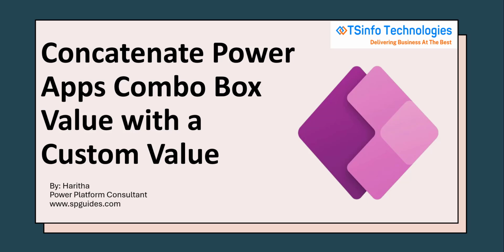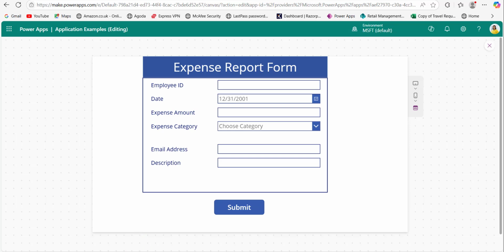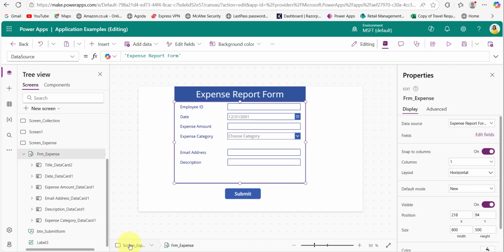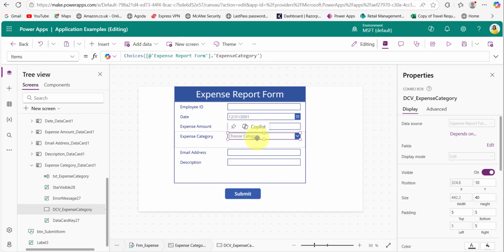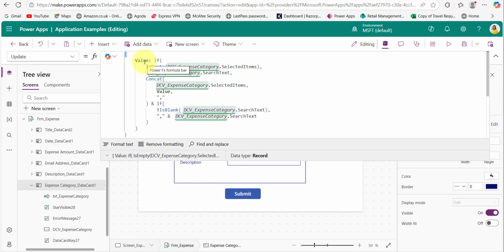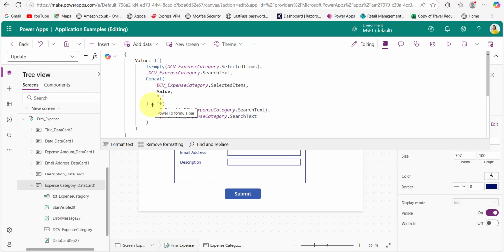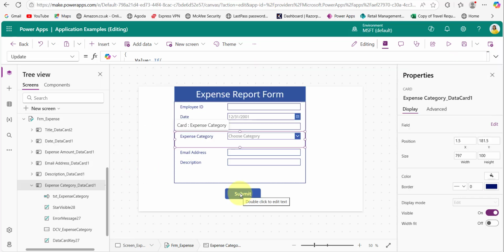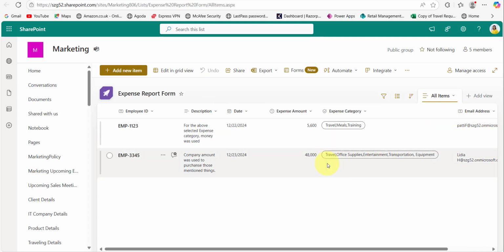How to Concatenate Power Apps Combo Box Value With a Custom Value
In this video, I have explained how to fetch choice column values from a SharePoint list into a combo box in Power Apps. I demonstrated how to combine multiple selected values from the combo box with a custom input provided by the user. Additionally, I explained the formula to concatenate these values and how to save the combined result into a SharePoint list. The process is broken down step-by-step, making it easy to understand and implement.
Related Video Tutorials:
Print Screen in Power Apps | Power Apps Print Function | How to Use Print Function in Power Apps